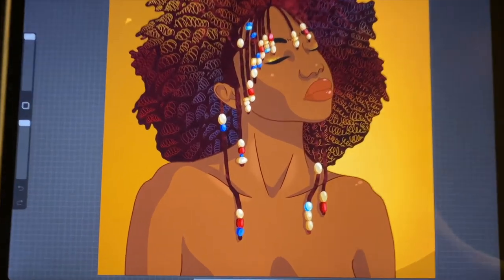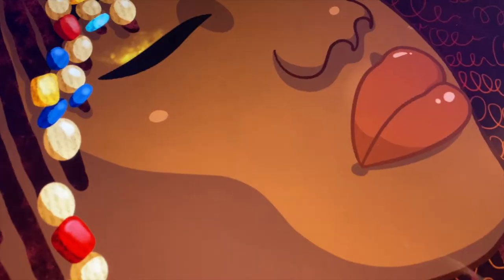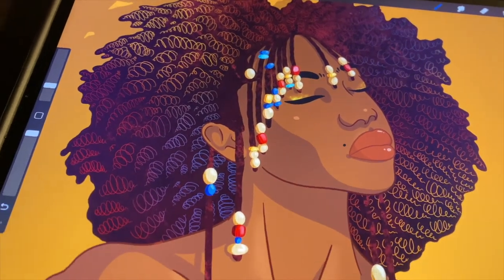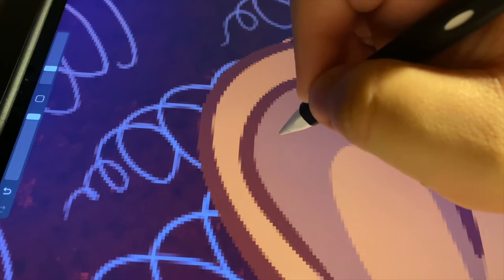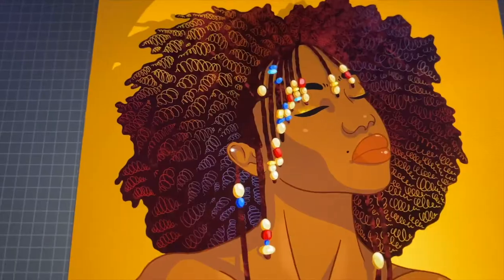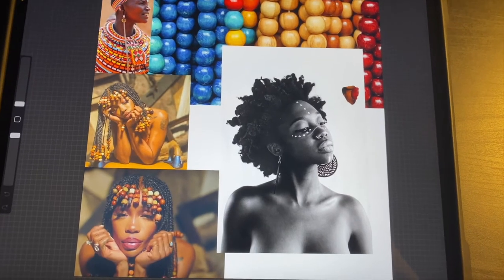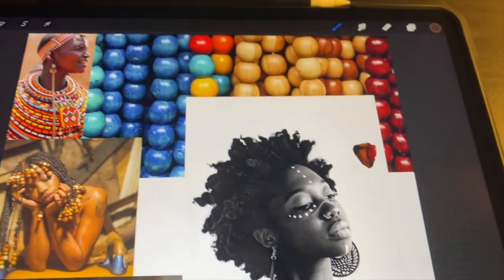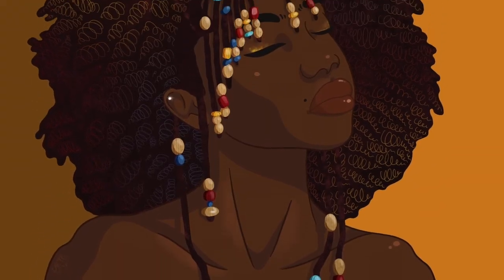Creatives in Motion: Colby Miller | 6/6